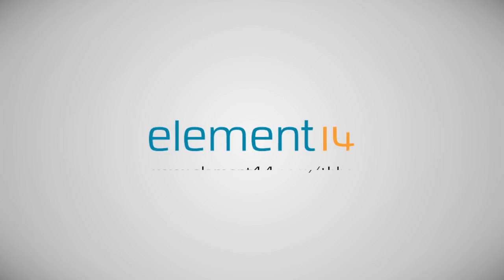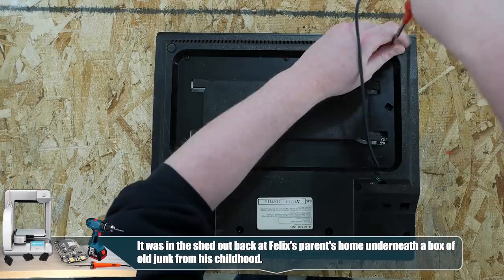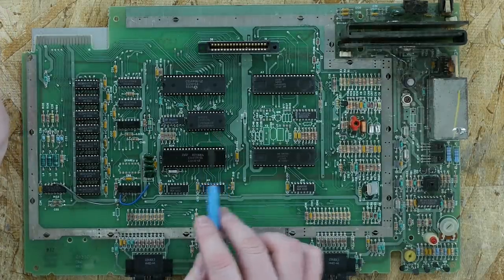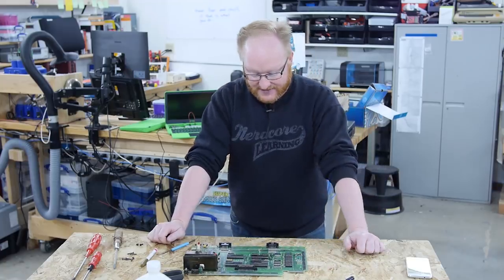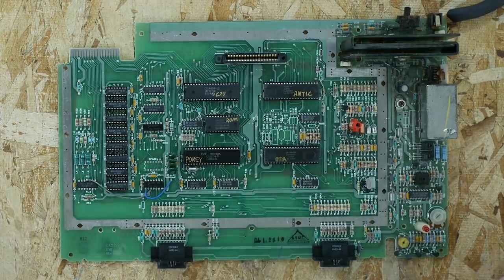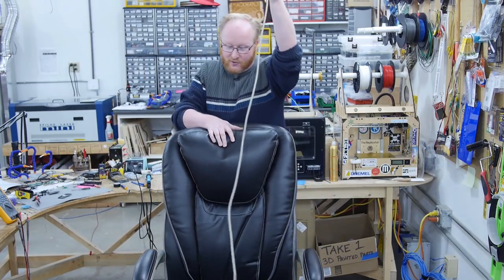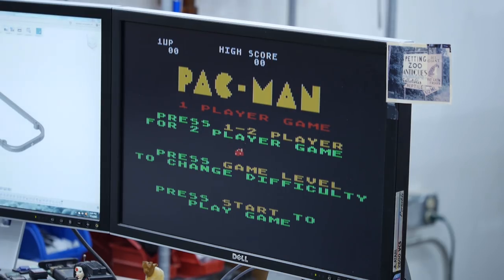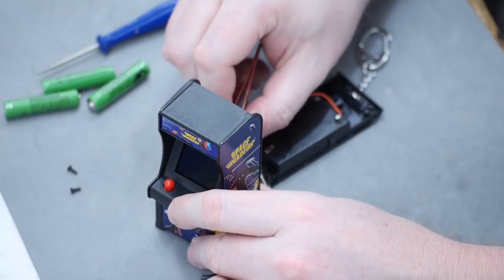Atari 5200: Making a Better Controller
Felix has brought in his first game console, the Atari 5200, which was notorious for its bad controllers. That’s exactly why Felix quit playing it. Taking advantage of Ben’s expertise in working with controllers, they’re going to take the controller apart and make a new one.

In 1982, the Atari 5200 was Atari’s answer to competing consoles such as the ColecoVision and the Intellivision.  It’s basically an Atari 400 computer that was repackaged as a game console.  Ben unscrews the case from the bottom of the case.  As his first computer was an Atari, he knows what to expect.  It’s going to be MOS Technology 6502 game system.   He removes the RF shield to get to the main circuit board.  He recognizes the Mask ROM due to its reduced pin count but he’ll need to look up and mark the rest of the chips.

The CPU is a custom version of the 6502 MOS chip, the ROM boots the system, POKEY which is a potentiometer keyboard controller, the ANTIC chip works as a graphic controller for the display, and the GTIA chip receives data from the ANTIC and adds sprites if applicable before sending the stream to your television.  It contains 8 RAM ICs at 16 kb which act collectively as one word of memory.  Ben looks up the schematic to find out how the POKEY chip interfaces with the controller ports.  He points out the audio and video circuitry which is used to take digital signals and convert them to analog so they can become an RF signal to go to the RF adapter on your TV.

Ben goes to work on designing a controller in Autodesk Fusion 360.  The board has an Atmega 328 and translates the analog joystick values to a digital potentiometer, providing a range that matches the analog signals which the console can interpret.  The board has an Analog Devices AD5242 dual potentiometer on it.  Next they are going to take a modern joystick and convert its values to something the Atari by using a sketch Arduino IDE.